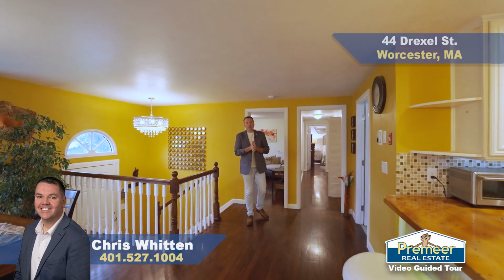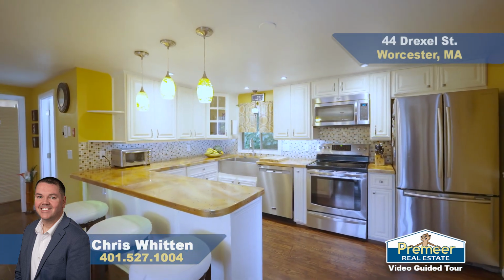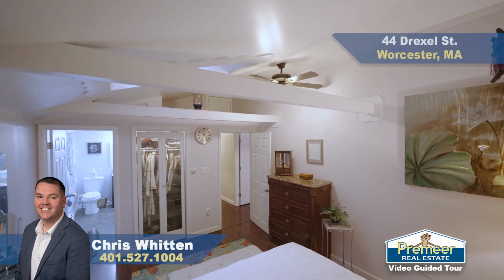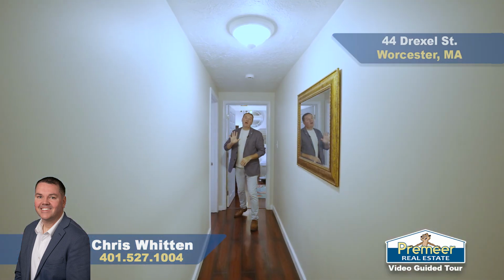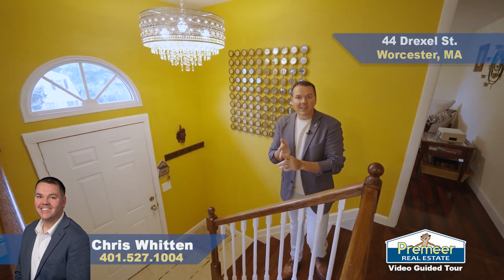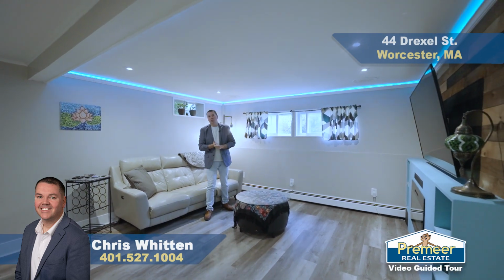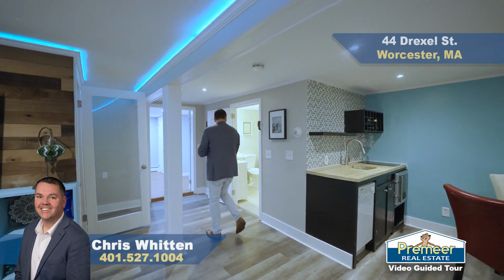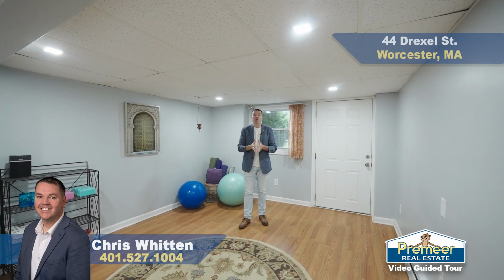44 DREXEL ST, WORCESTER, MA 01602: Updated 4 Bed/3 Bath w/Garage in Tatnuck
44 DREXEL ST, WORCESTER, MA 01602: Live the Tatnuck vibes tucked away on your 0.41 acres on Drexel St! Your new home (with ADU/in-law potentials) boasts 4 Beds/3 Bath loaded with updates (all mostly within the last 10 years)! The first floor has a huge living room w/hardwoods & bay window (currently used as dining room) which flows into your kitchen w/handcrafted cabinets, SS appliances & peninsula! Down the hall are 3 good-sized bedrooms (2 w/vaulted ceilings & skylights). Your primary bedroom has its own full bath w/whirlpool tub. Another full bath w/tiled walk-in shower & separate laundry room round out the first floor. The walkout lower-level has an updated family room w/kitchenette area, full bath and huge bedroom (currently a yoga room). Toss in a 1.5 car garage w/workshop area, large shed, updated deck on a double lot and you'll fall in love! Updates include: architectural roof (2020), bathrooms, kitchen, most flooring (all within the last 10 years). Come see for yourself!